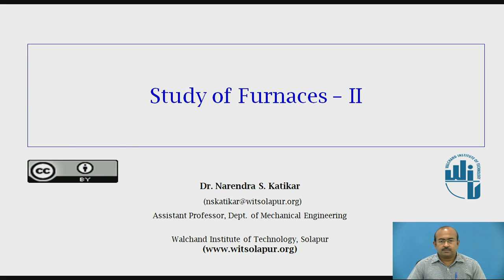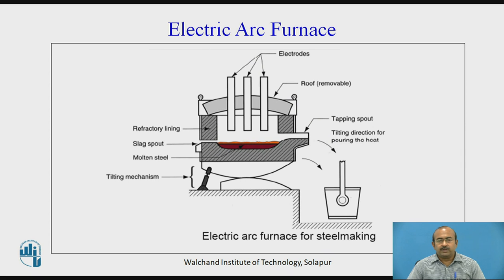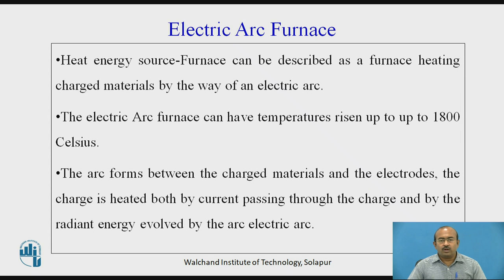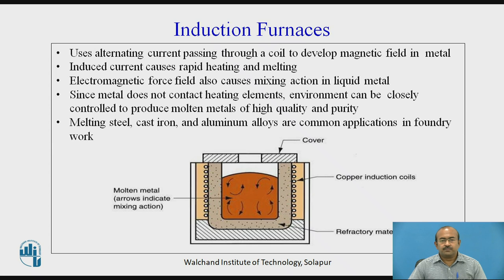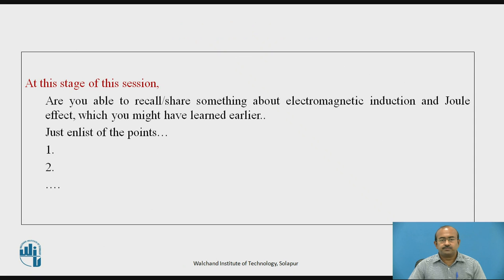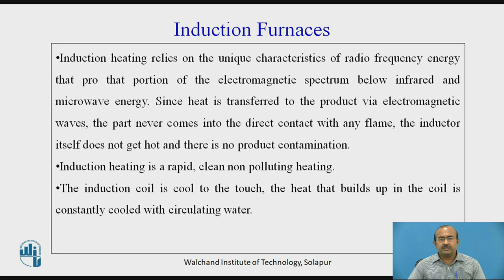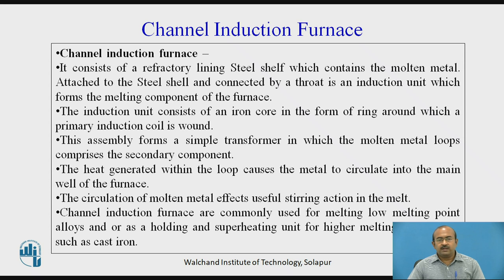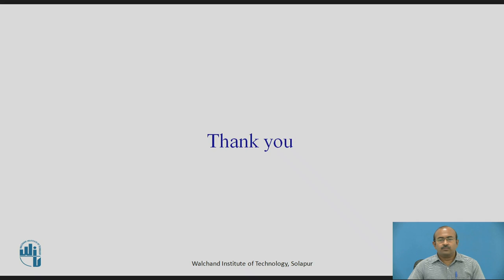Study of Furnaces – II